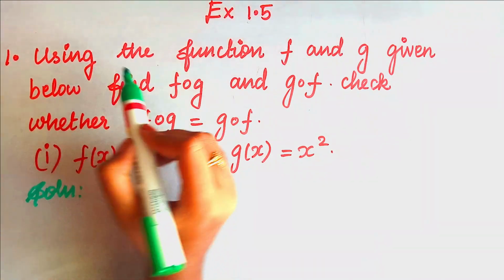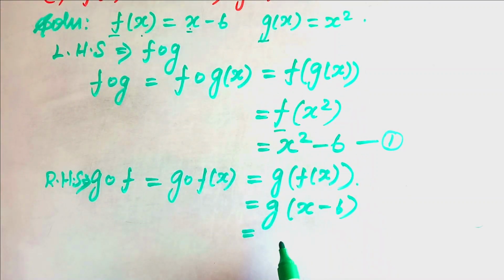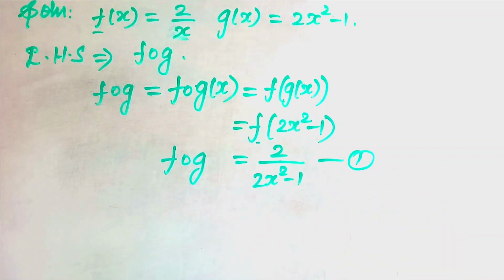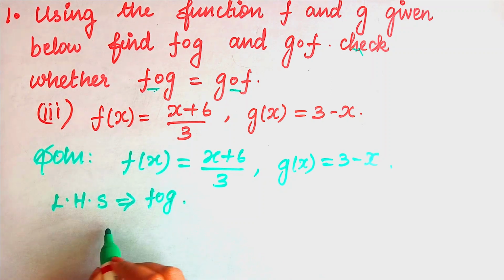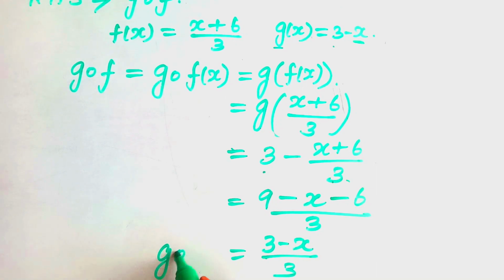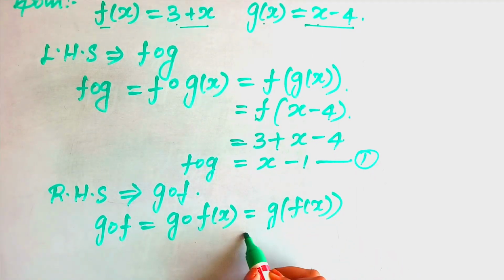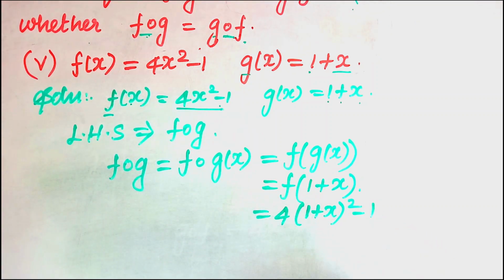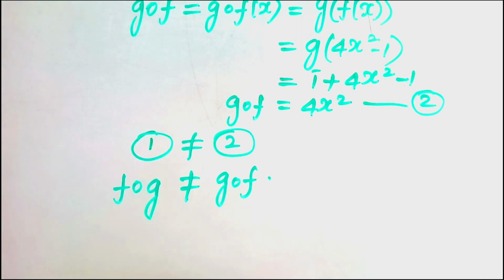BST - Fun to Learn - Relations and Functions | Ch 1 - Exercise 1.5 | Sum No 1 || 10th Maths